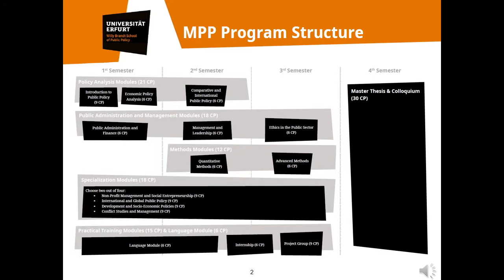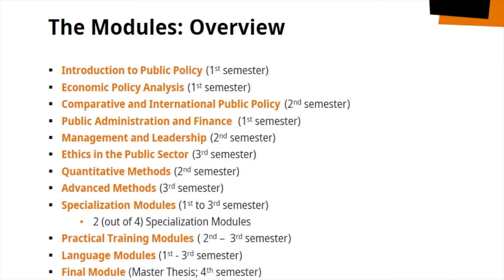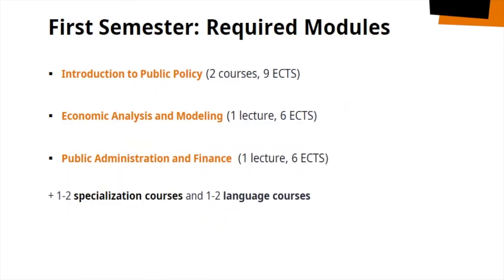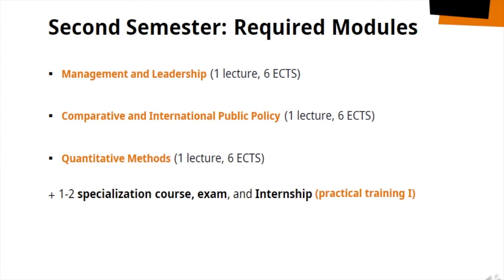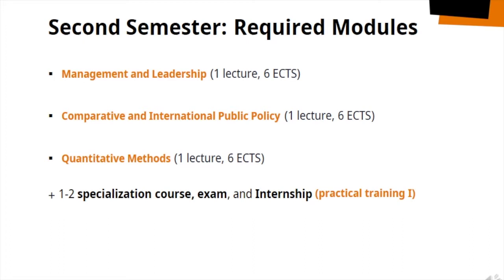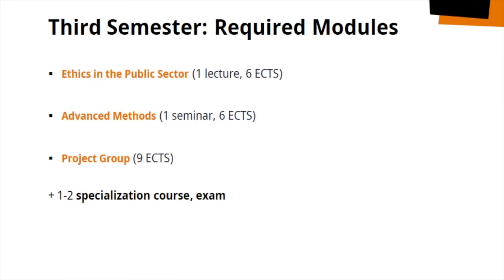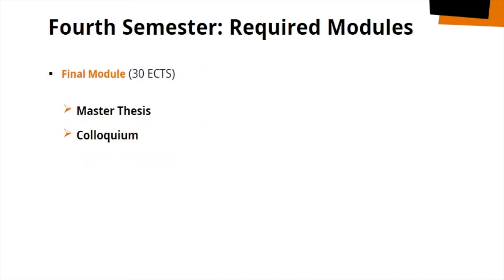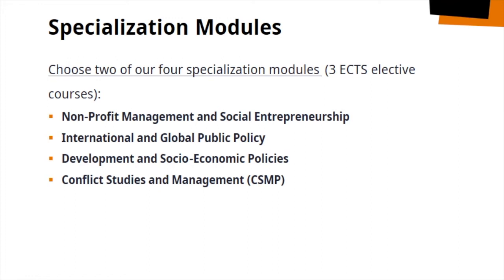Introduction to the Master of Public Policy Curriculum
The Willy Brandt School of Public Policy at the University of Erfurt presents the Master of Public Public Policy Program. Find out more about the program structure and curriculum by watching this introduction.

(as of Summer 2021)